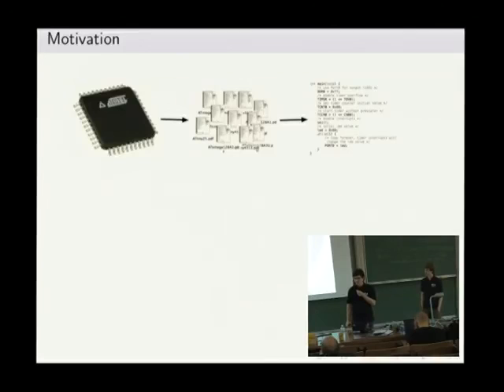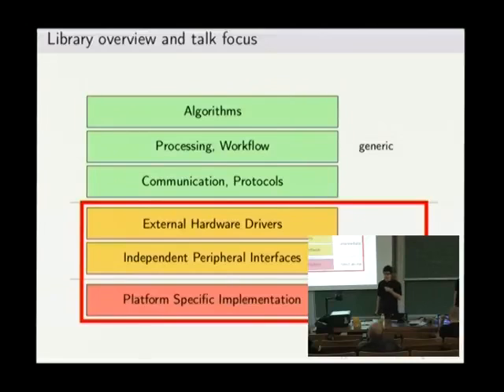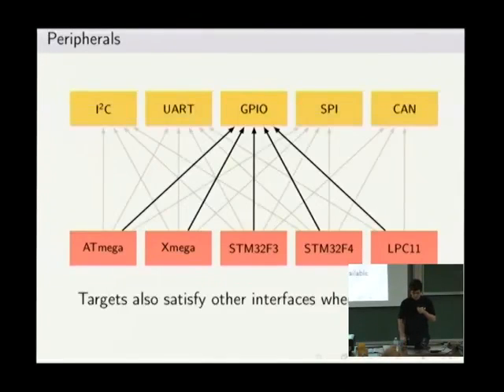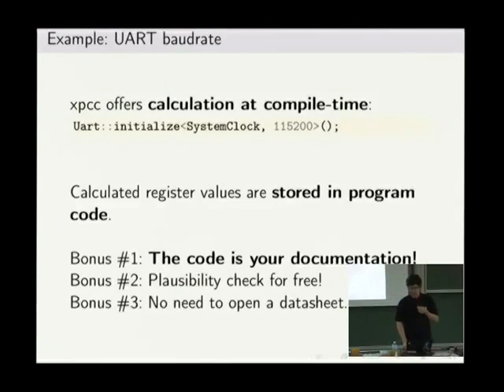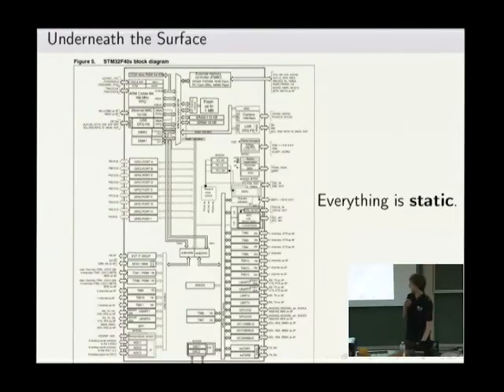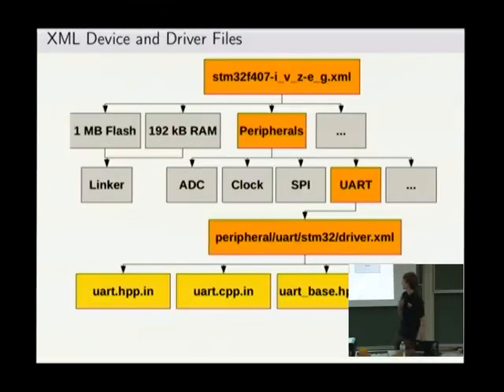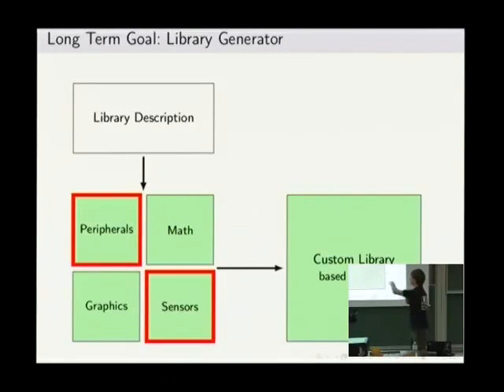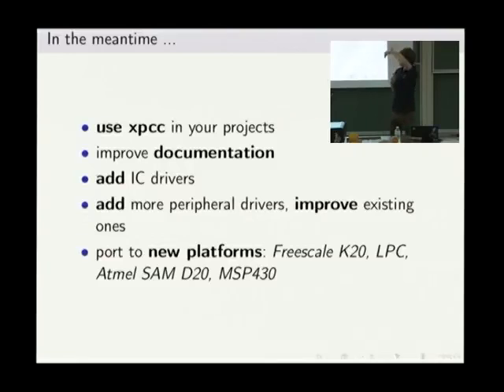The xpcc microcontroller framework